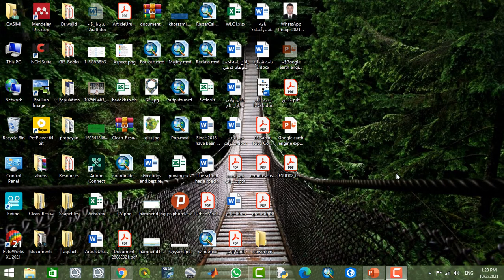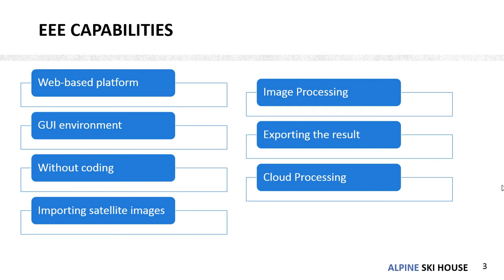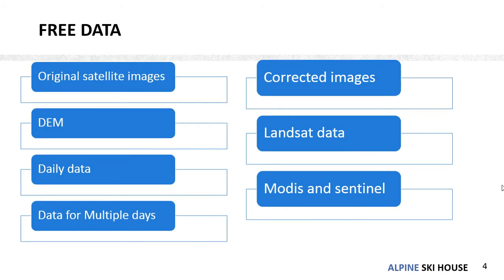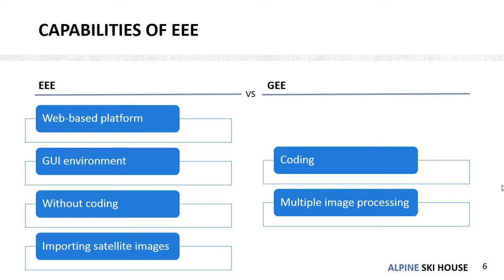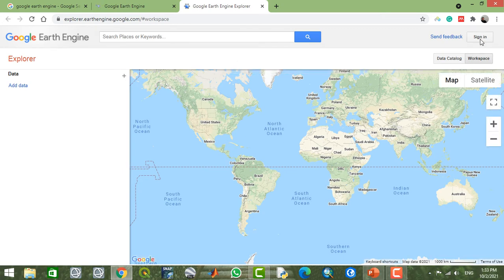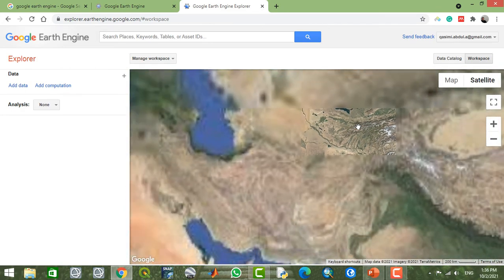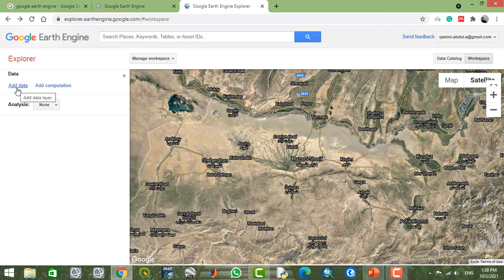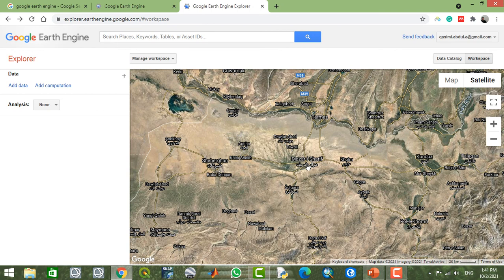Google Earth Explorer1